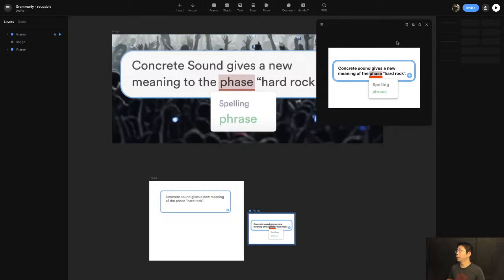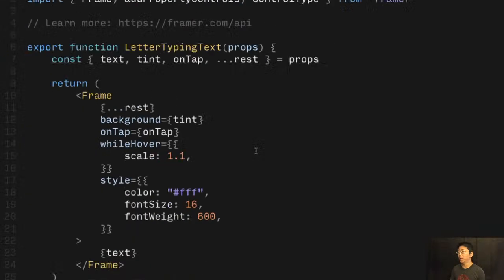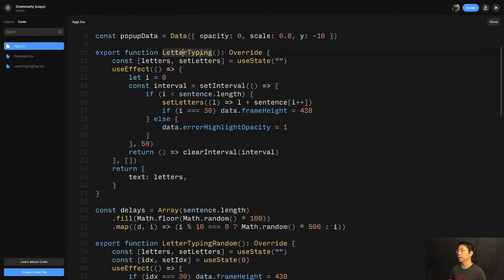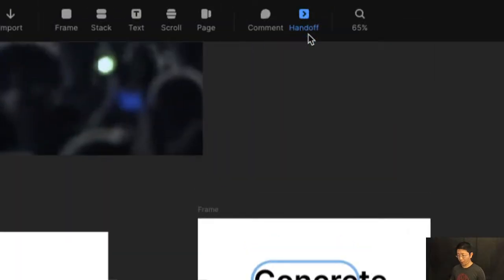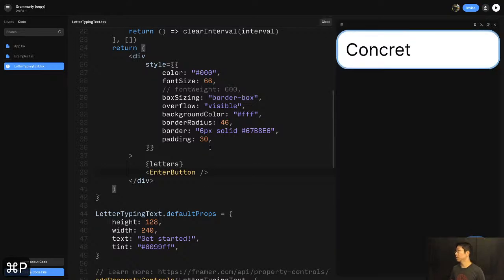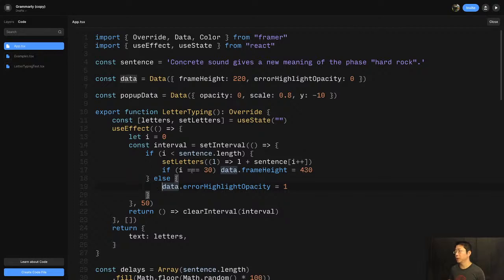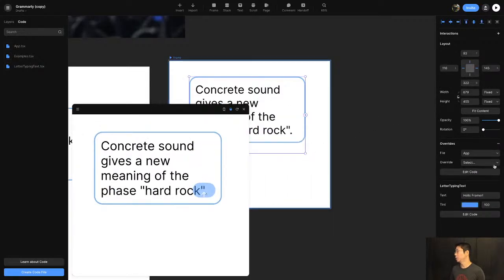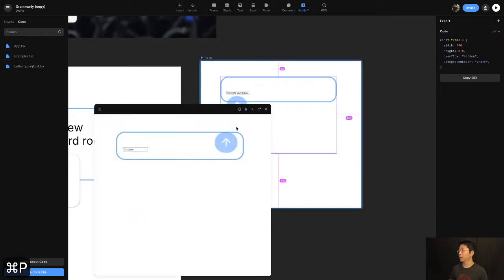PDF: Build reusable version of Grammarly in Framer Web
Last Friday we built a prototype of the Grammarly animation.

However, there were a lot of rough edges, for example, the height of the text box was hard-coded. If we switch to a different sentence, we'd have to change the code.

At this week's webinar, I'll try to fix this issue. I'll also show you how to create a code component to make the prototype more reusable. Here are a few things that'd be covered:

- Code component
- Framer's Handoff feature
- Design components
- Supporting overrides in code components